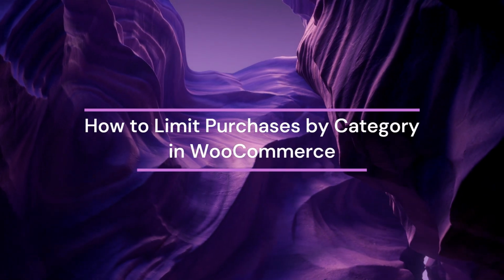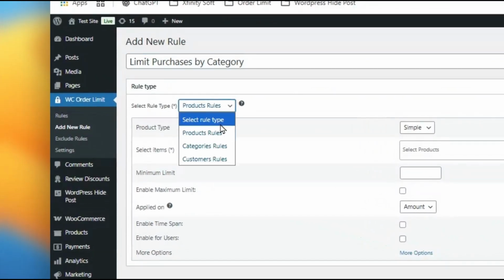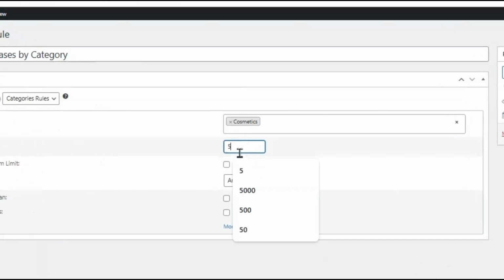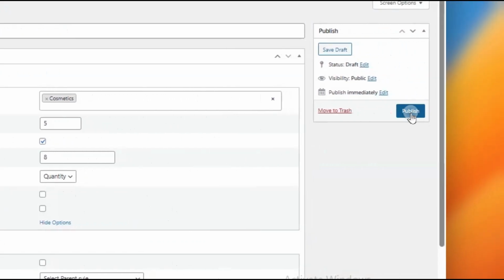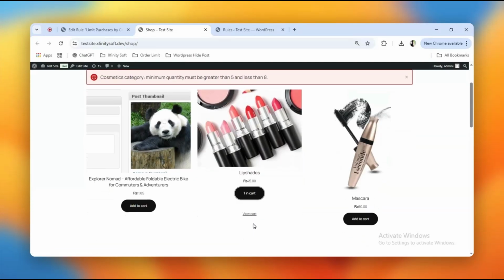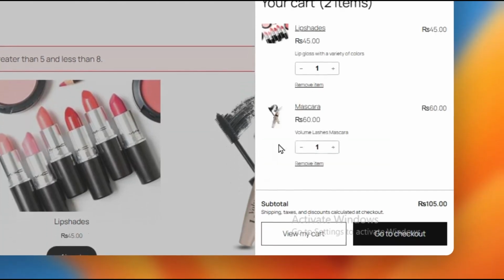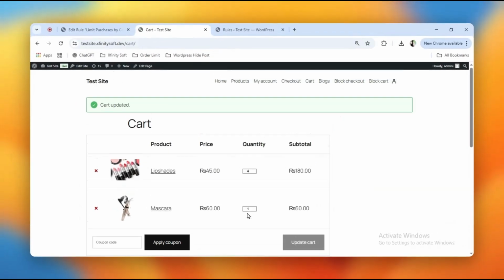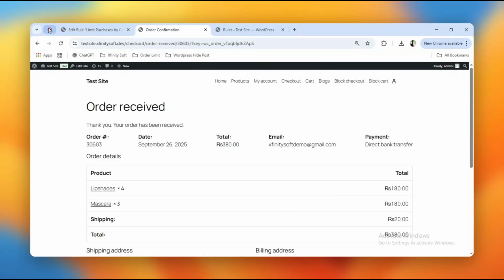How to limit Purchases by Category in WooCommerce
Want to limit purchases by category in your WooCommerce store? In this step-by-step tutorial, you'll learn how to set order restrictions for entire product categories—without writing a single line of code.

✅ Perfect for:
- Managing bulk purchases across categories
- Preventing overselling of limited-stock items
- Ensuring fair access to high-demand products

🔧 What you'll learn:
- How to configure category-based order limits in WooCommerce
- Plugin options for advanced category restrictions
- Tips to improve inventory management and customer experience

📈 Take control of your WooCommerce store with smart category-based order limits. Whether you’re selling wholesale, exclusive items, or seasonal products, this guide helps you set clear rules and keep your store running smoothly.